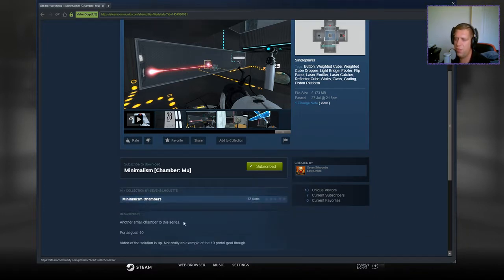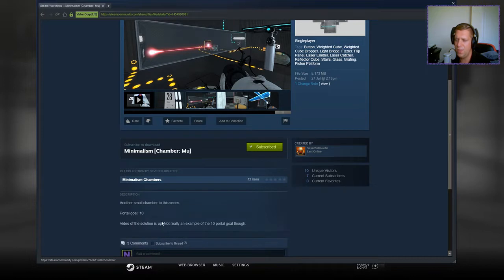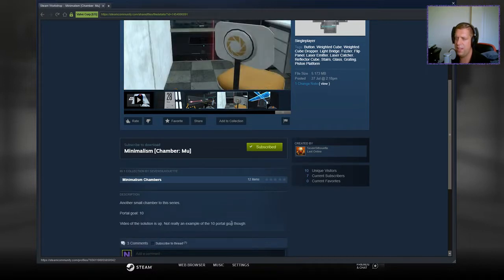[Portal 2] "Minimalism [Chamber: Mu]" by SevenSilhouette